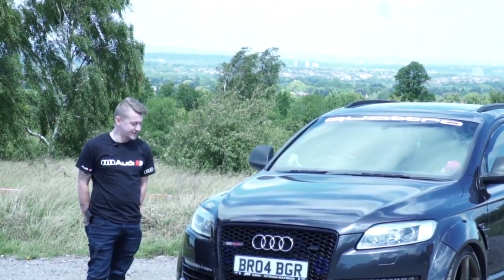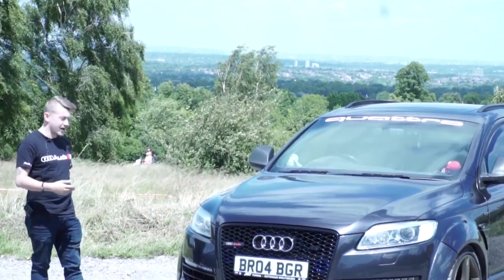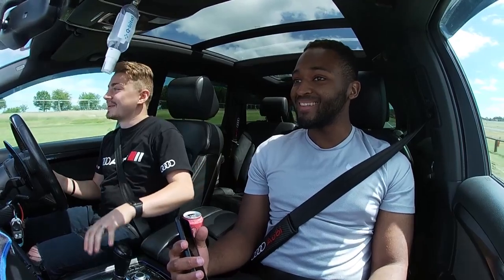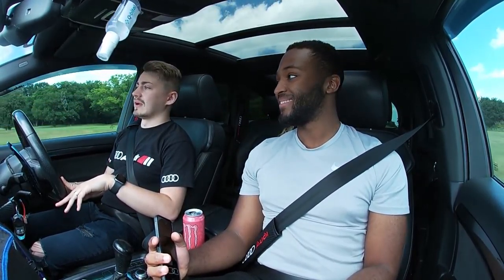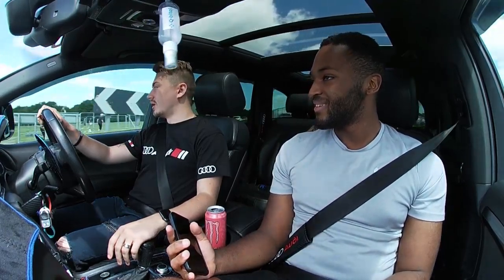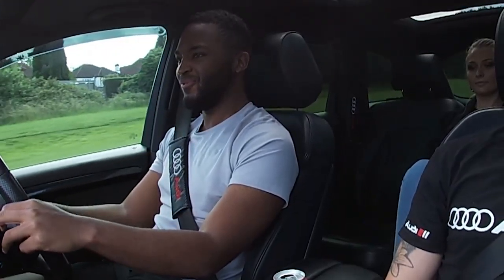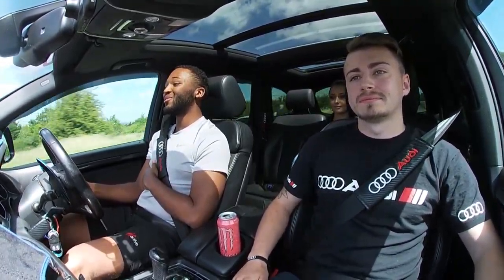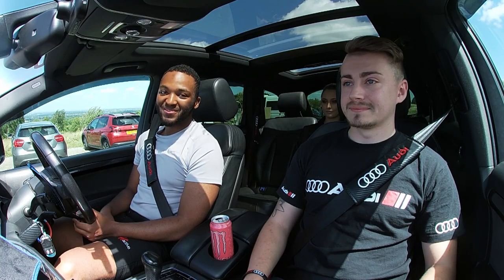BEN'S AUDI Q7 *ABT TUNED* IS THE FASTEST DIRTY DIESEL (V8 TWIN TURBO)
BEN'S AUDI Q7 *ABT TUNED* IS THE FASTEST DIRTY DIESEL

SPECS LIST AS FOLLOWS:

4.2Litre V8 TDI

Stage 2+, 456BHP / 976NM(720Ft-Lbs)
Two Turbos (One per 4 cylinders) 24PSI (1.65BAR)
Custom air intake setup
Turbo Muffler Deletes
EGR Delete & Blank
Swirl Flap Delete x2

CAT Delete x2
DPF Delete x2
“H” Pipe Crossover Fitted
Centre Exit Exhaust Cutout Valves x2
Rear “Suitcase” Muffler Delete
(Straight pipe front to back)
Quad Rear 90mm ABT Exhaust Tips

Brembo Calipers fitted (Front & Rear (Painted Blue))
Brembo Pads (Front & Rear)
Brembo Discs (380mm Front/330mm Rear)

ABT Tuning Body Kit:
ABT Wide Arch kit
ABT Front Bumper
ABT Rear Bumper
ABT Spoiler
ABT
22 Inch Bronze Powder Coated Alloys

ABT Number Plate Holders

Air Suspension (Rear Wheels Camber when dropped)

Honeycomb “RS” Front Grill (Gloss)
Various Items Wrapped in carbon Fiber Vinyl

Roof Rails
ABT Spoiler
Window Surrounds
Wing Mirrors
Blue Pin Striping on Various Parts
Heko Wind Deflectors

QUATTRO Windscreen Vinyl
Exterior Lighting
LED Front AUDI Rings
LED Front AUDI Badge
LED
Lightbar (Behind Front Grill)
Facelift LED Daytime Running Lights (DRL’s)/Indicators
Sweeping (Dynamic) Wing Mirror Indicators
LED Bulbs All Round
AUDI Puddle Lights
Rear Bumper Lights Tinted
Facelift Boot Lights
Swivel Upgraded LED Headlights (Originally HID BiXenon)
AUDI Valve Caps
Quattro Side Stickers
Tinted Windows (30% Front/70% Rear)
Tinted Rear Bumper Lights
Black “V8T” Badges added to front wings
Black ABT Badge on boot lid
Black Q7 Badge on boot lid
LED Under glow (Neon Style)
Truck Style Air Horn

Custom Made Diamond Black (Blue Stitching) Car Mats
Felt Dash Mat
Extended Carbon Fiber DSG Paddles
AUDI “Bungs” for 12V Cigarette Lighter Sockets
Interior Trims Wrapped in Carbon Fiber Vinyl
AUDI Seatbelt Covers x7
Door Lock Covers (AUDI/BLUE)
“Ice White” LED Interior Reading Lights
Blue LED Footwell Lights
Black Roof Headlining
Panoramic Sunroof
Boot Sunroof
BOSE Surround Sound System Upgrade